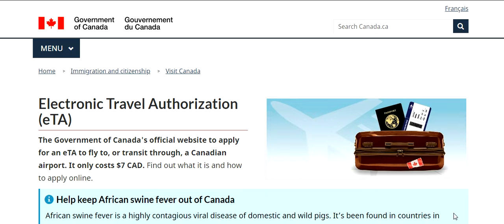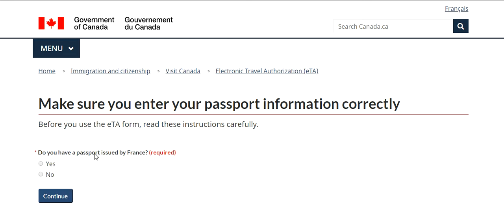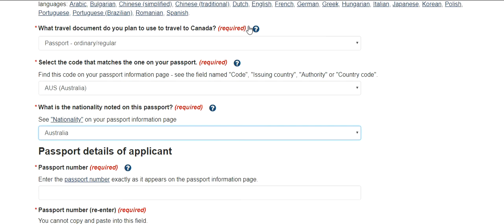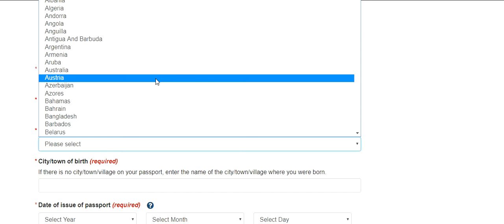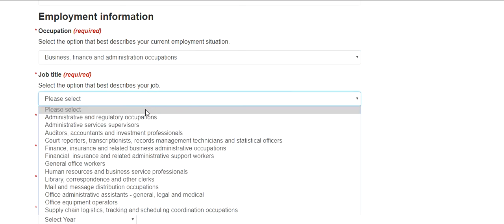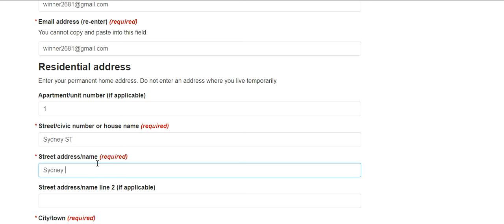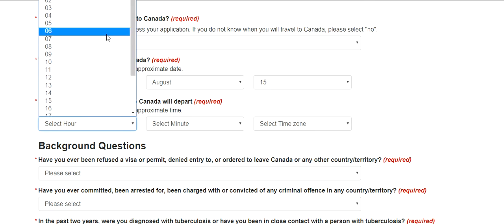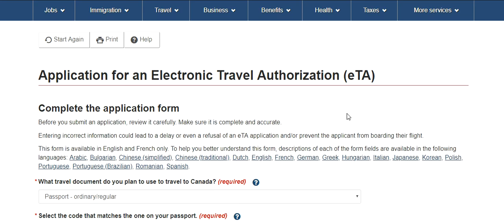ETA Electronic Travel Authority For Canada How to apply step by step Full Information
Hello,

In this video, I have shared the full information about eTA electronic travel authorization for Canada, how to apply step by step.

Watch it full to understand